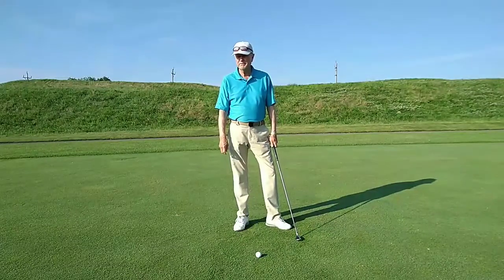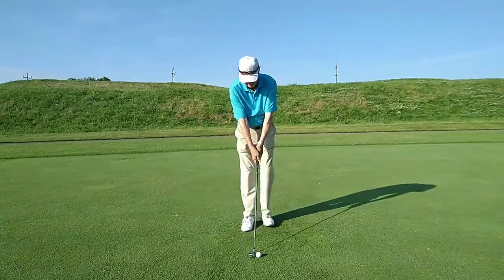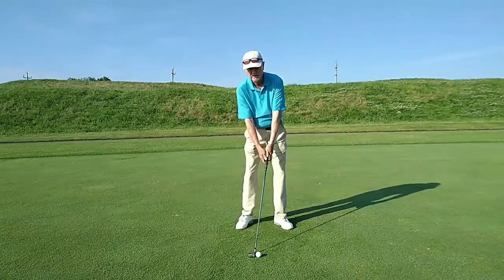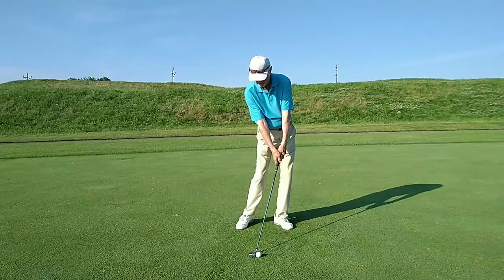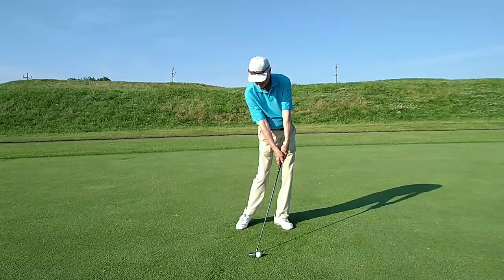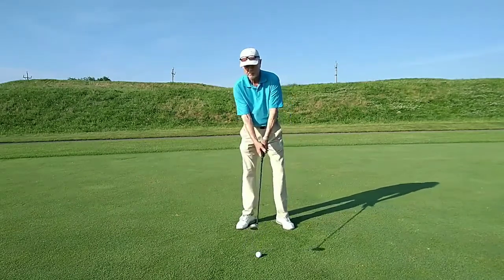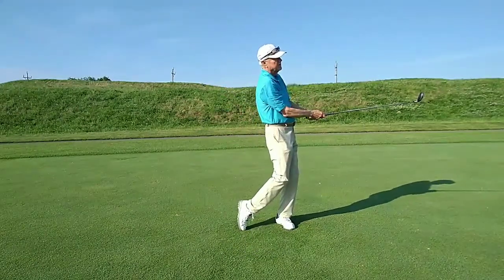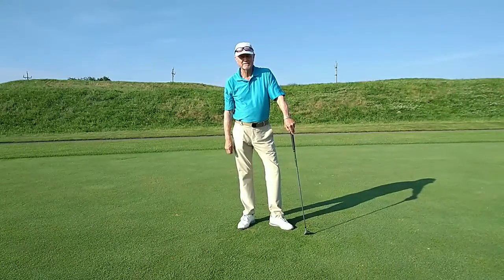Make an Impact!